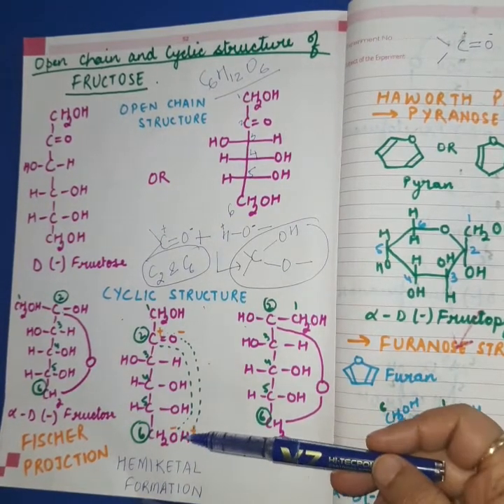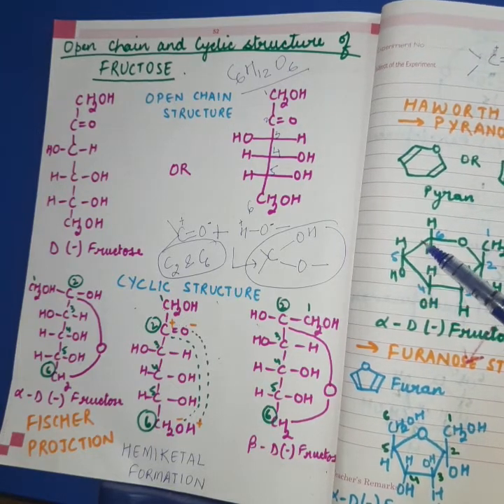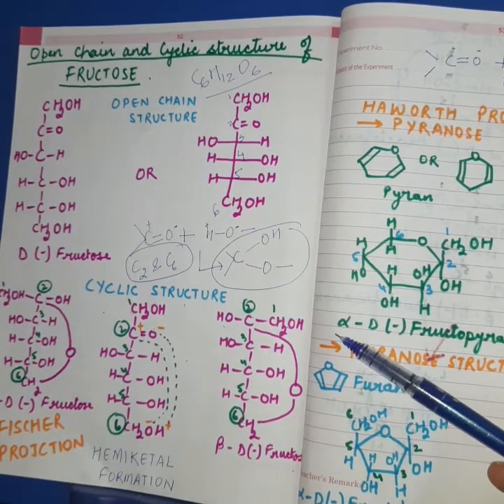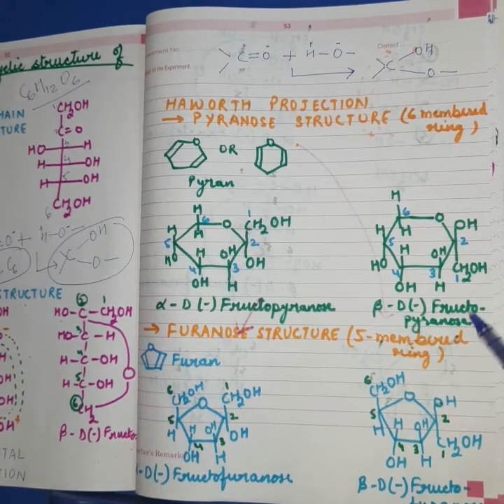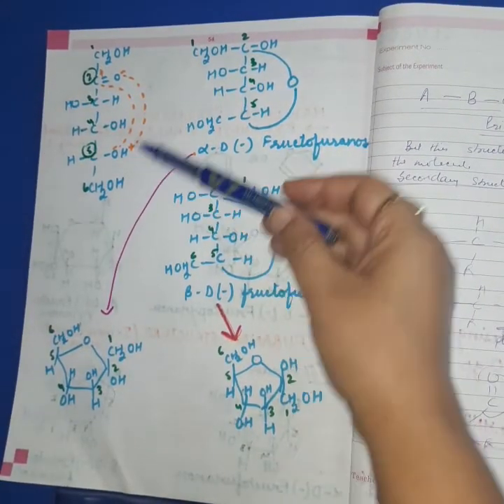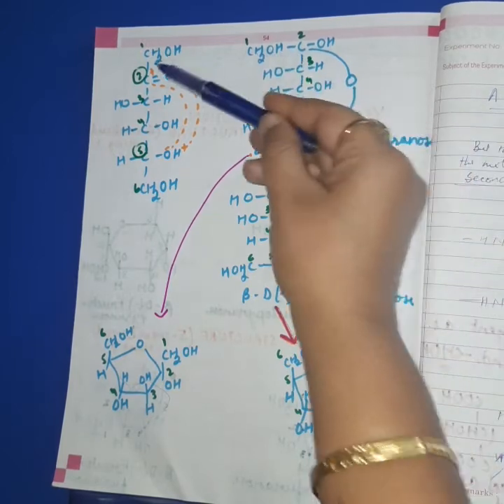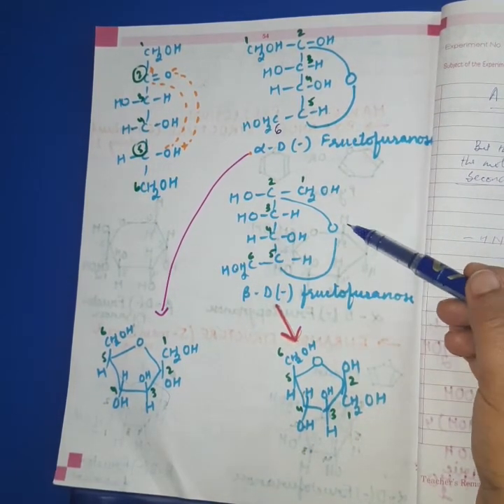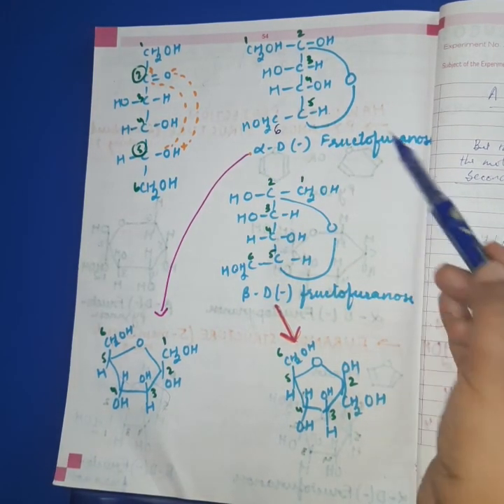Haworth Projection : Fructosr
ISC  Chemistry